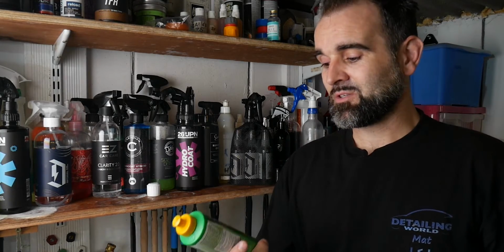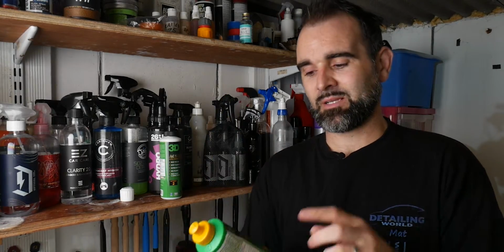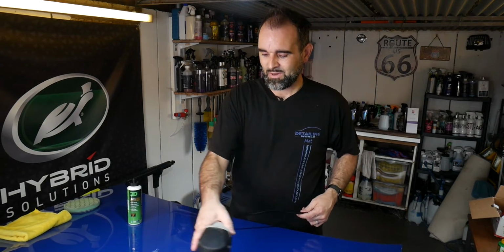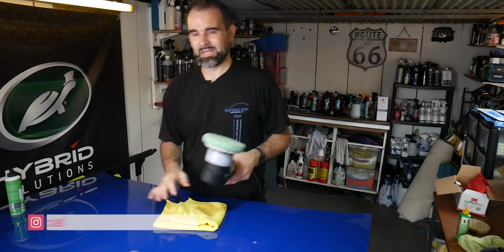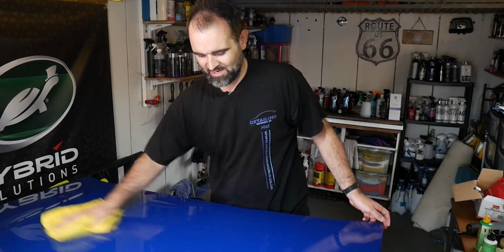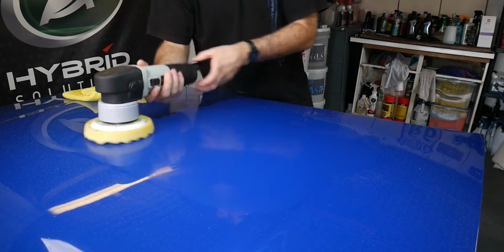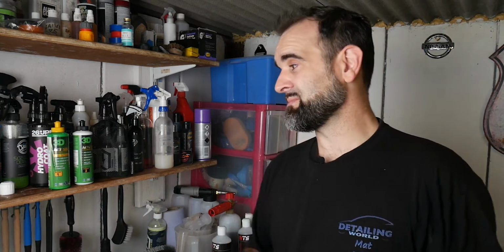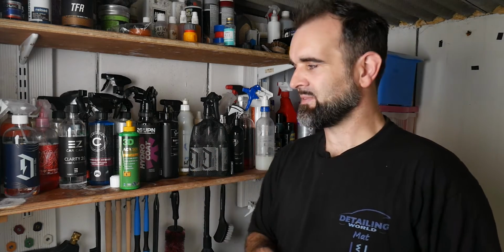Alpha Ceramic Alumina - The Latest Polishing Trend?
Mat takes a look at a couple of polishes sent in from 3D Car Care.

Chapters:
00:00 Start

Amazon Links

Equipment
SPTA Cordless Mini Polisher